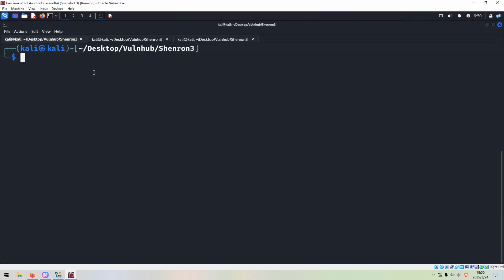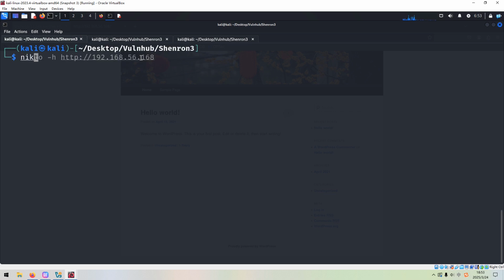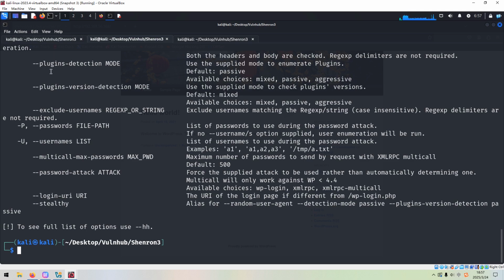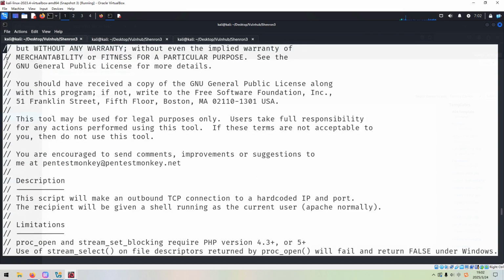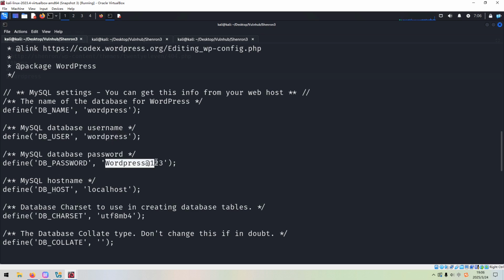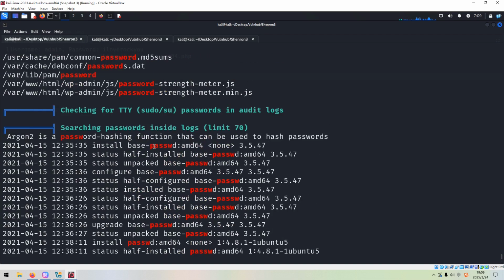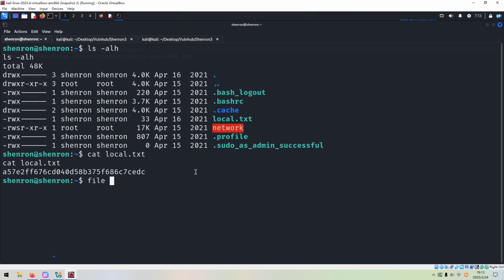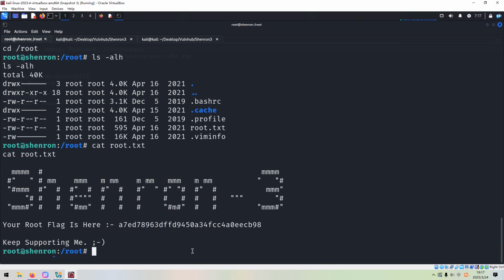Cyber Security | CTF | Shenron 3 | WordPress Exploit to Root with Lateral Movement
n this beginner-friendly VulnHub walkthrough, I demonstrate how to fully compromise a machine step by step. We start with enumerating and exploiting a vulnerable WordPress site, then use lateral movement techniques to gain access to another user. Finally, I showcase how to escalate privileges by abusing a misconfigured binary. This video is perfect for those learning penetration testing, CTFs, or OSCP preparation.

🔹 Topics Covered:
✅ WordPress enumeration and exploitation
✅ Lateral movement techniques
✅ Privilege escalation using a vulnerable binary
✅ Hands-on practice for ethical hacking